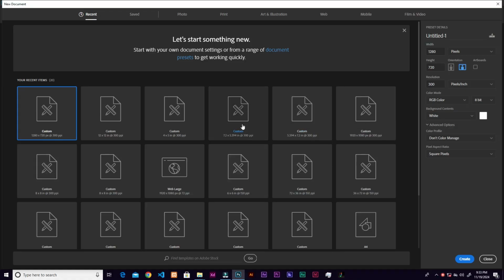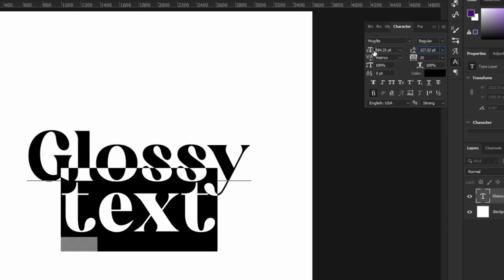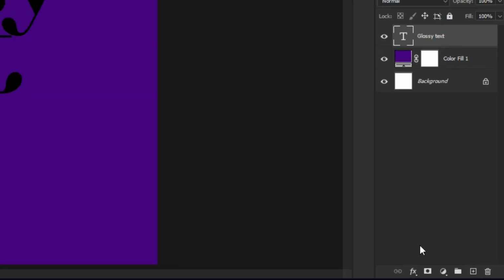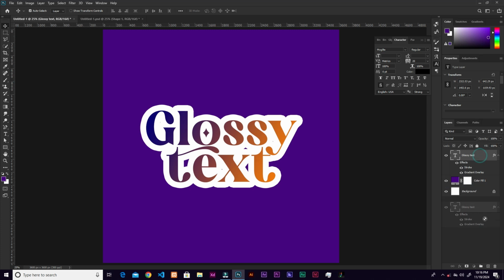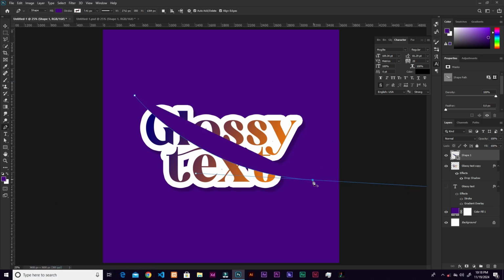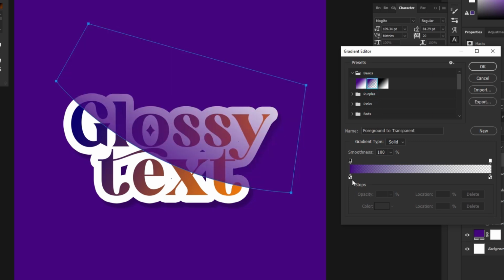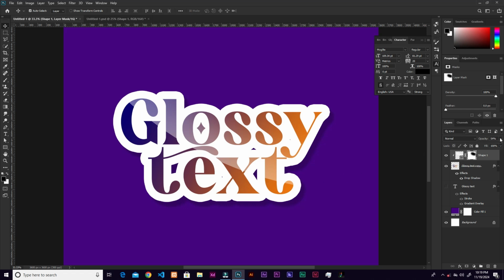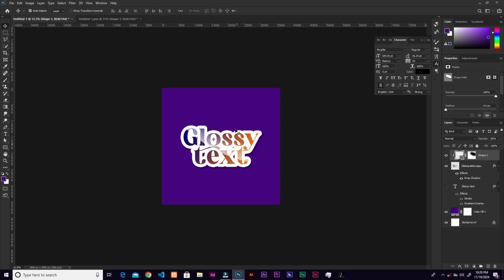Trending Gloss effect on Text in Adobe Photoshop